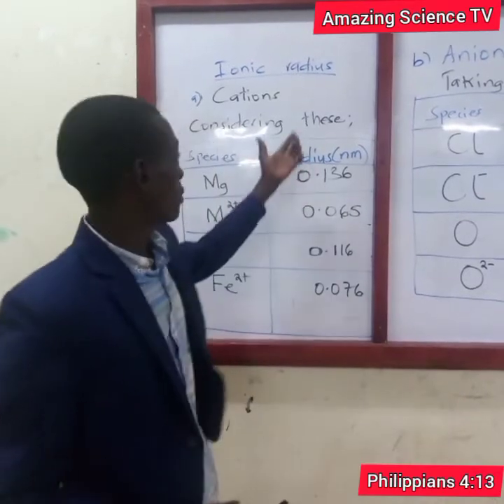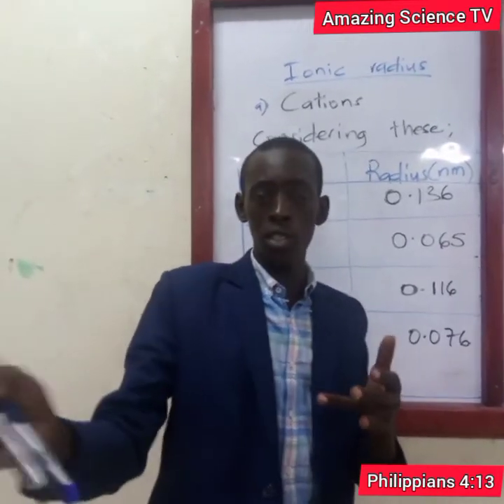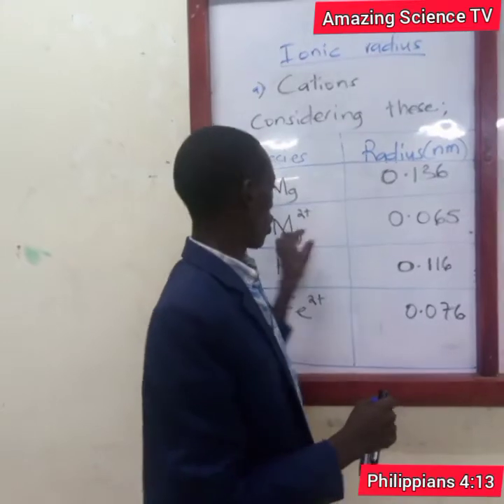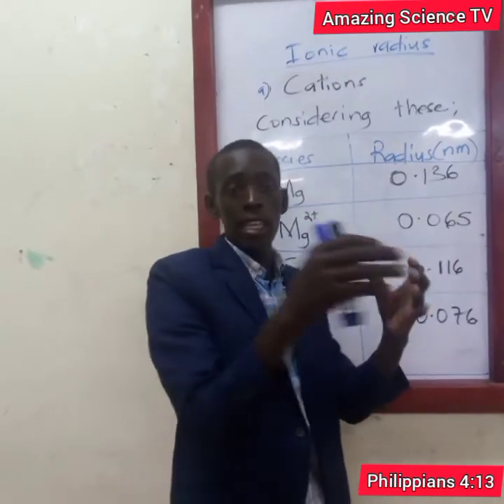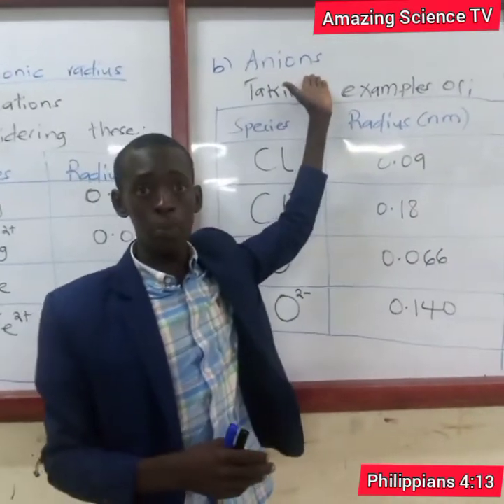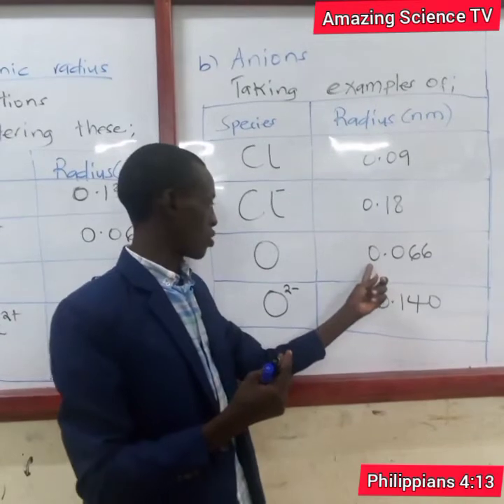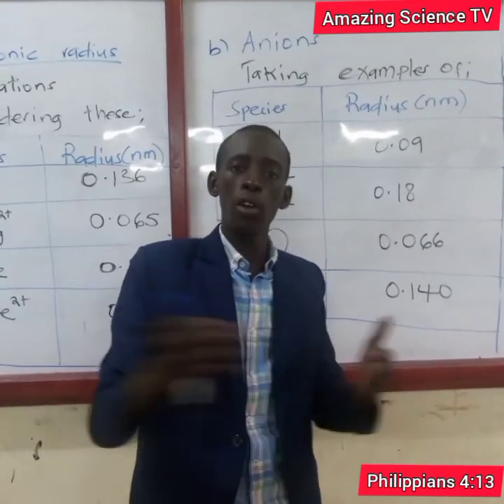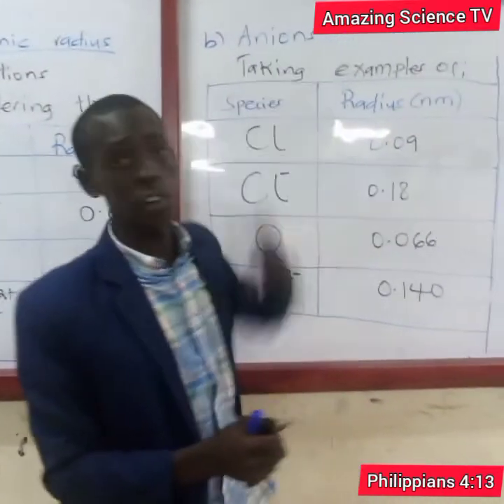How ionic radius varies between anions and cations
Explaining the variation of ionic radius between anions and cations and its comparison with the respective atomic radius